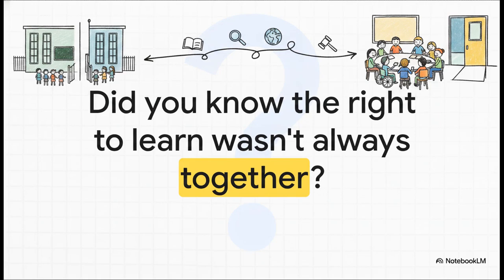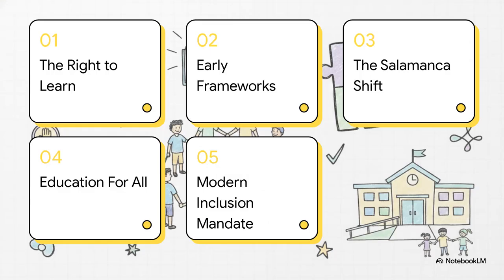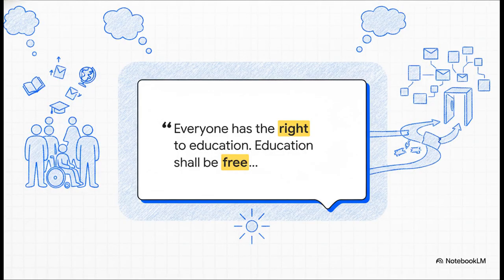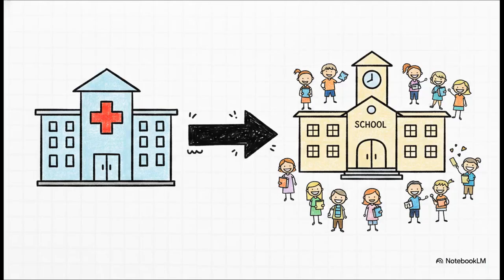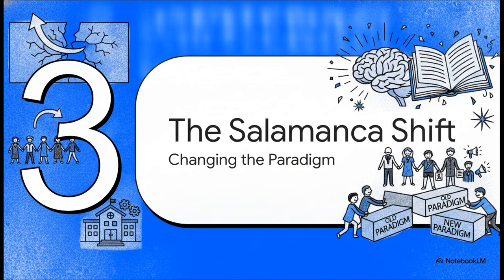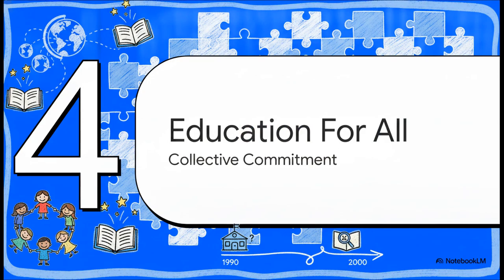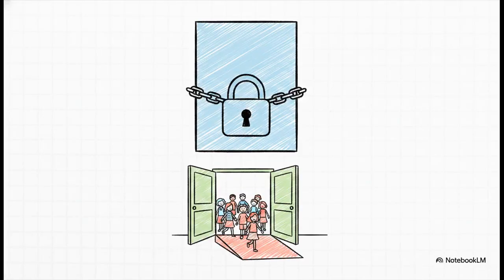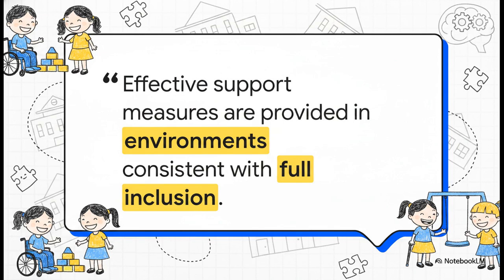Inclusiveness_Course_Chapter_Six_for_all_Freshman_Students_Evolution of Inclusion Part 1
🎓 Inclusiveness Course Chapter Six for all Freshman Students
How has inclusive education evolved over time? In this video, we explore the historical development of inclusion, from segregation and integration to today's inclusive education approach. Learn about the major international milestones, key legal frameworks, and the principles that ensure every learner has the right to quality education regardless of disability, gender, culture, or background.
This lesson is ideal for university students, teachers, researchers, and anyone interested in inclusive education and disability rights.
Topics Covered:
# Meaning of inclusion
Evolution of inclusive education
Segregation, integration, and inclusion
International milestones and legal frameworks
Benefits of inclusive education